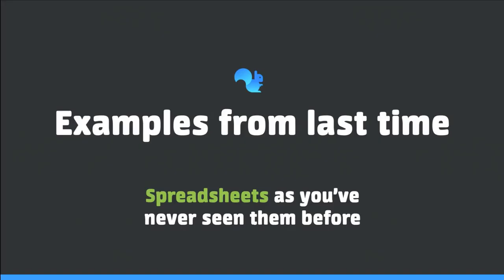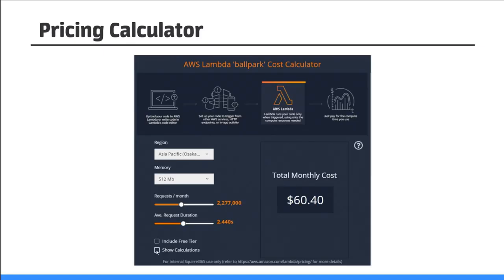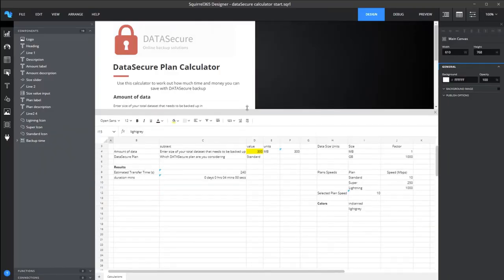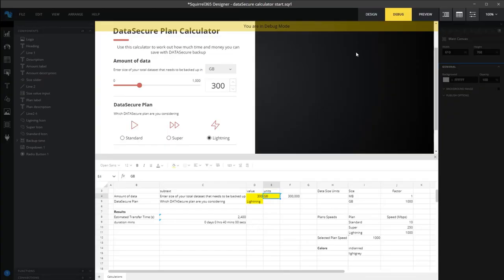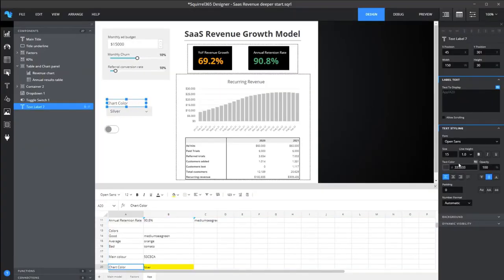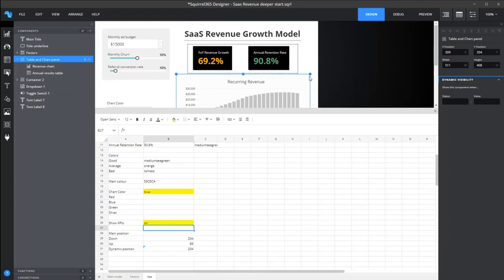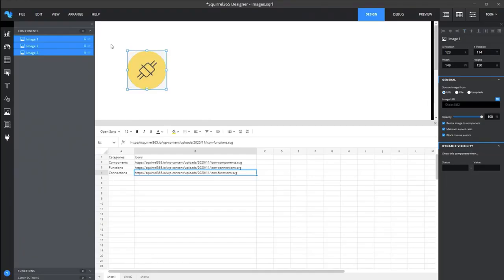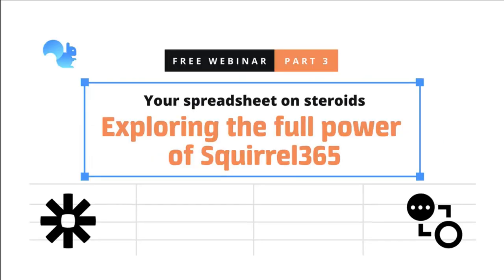Digging deeper into Squirrel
In this second of three webinars, we look at how you can add an intelligent interface to your spreadsheet-based content with a wide range of UI controls such as radio push buttons, radio buttons, list boxes, dropdowns, checkboxes, menus, and many more. All work hand in hand with the logic in your spreadsheets, with absolutely no code.

Watch to find out just how far your existing spreadsheet skills can take you.